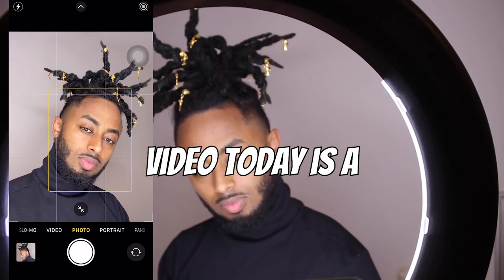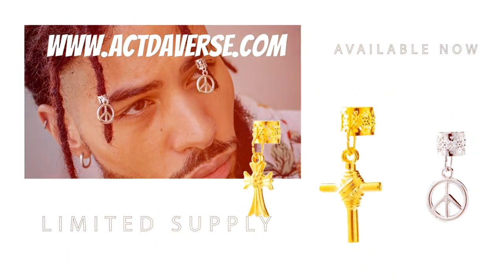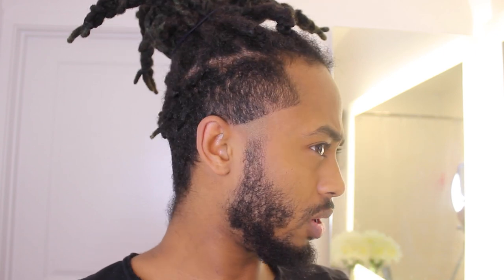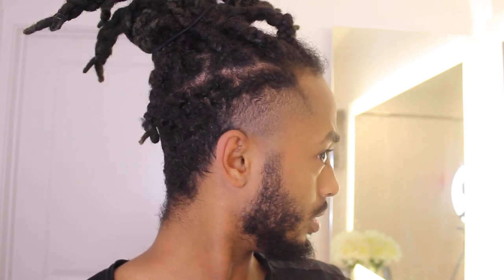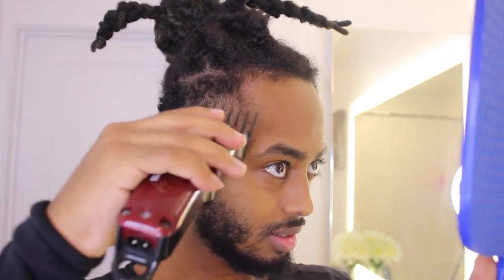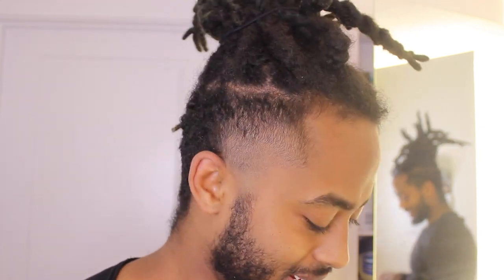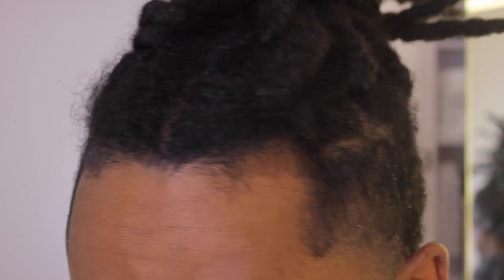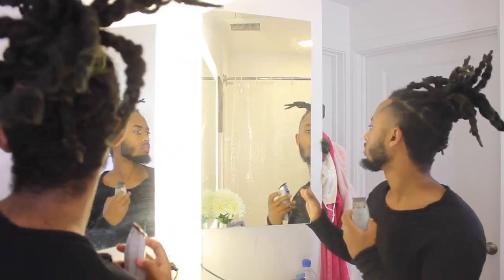How To Cut 2 Years Long Dreadlocks To HIGH TAPER FADE | Step By Step Tutorial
ITEMS USED IN THIS VIDEO:

Wahl Magic cordless clippers
Hand-Held Mirror
T-Outliner Trimmer
Andis is Shaver
Wahl Professional Color Coded Attachment

this link includes:
Dreadlock update
Dreadlock transformation